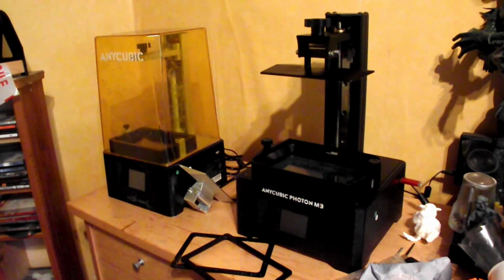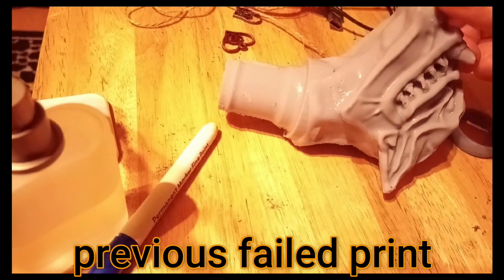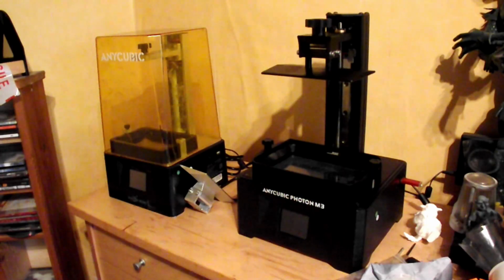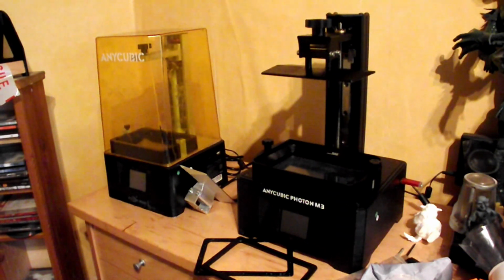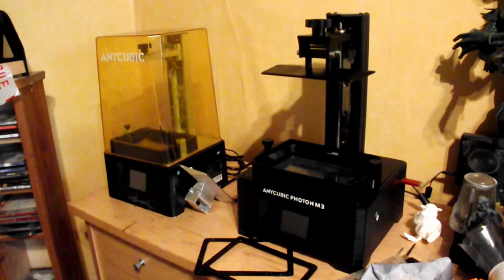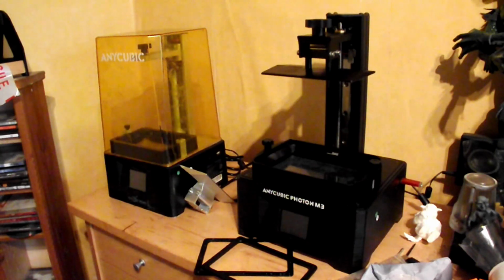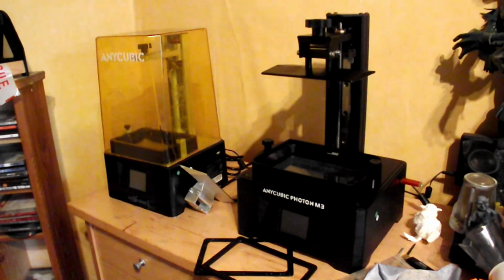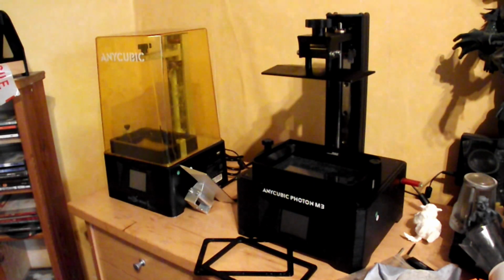ANYCUBIC PHOTON M3 I THINK IVE FIXED IT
ANYCUBIC PHOTON M3
SUPPORTS FAILING MODELS FAILING
TWO WEEKS LATER
AND ONE BOTTLE OF RESIN LATER,
AND I THINK I HAVE RESOLVED THE PROBLEMS
this may not be every ones cup of tea
if you dont use a 3d printer